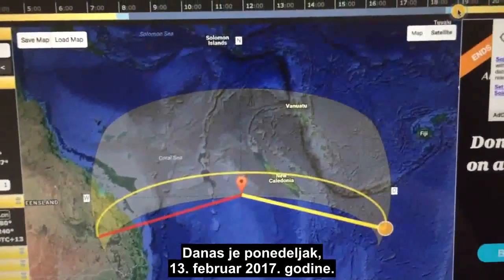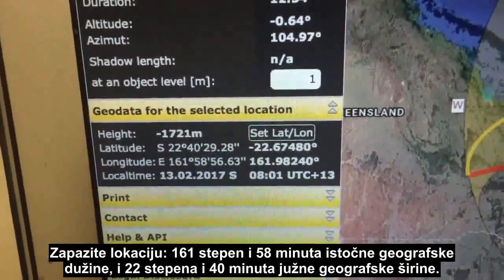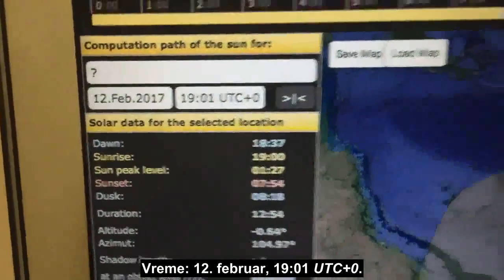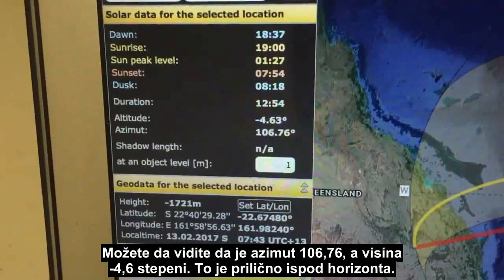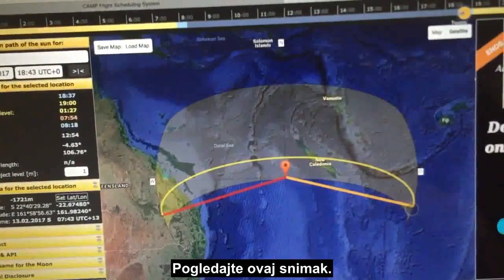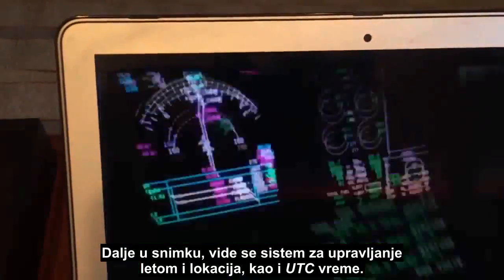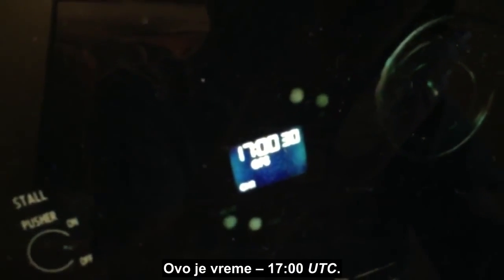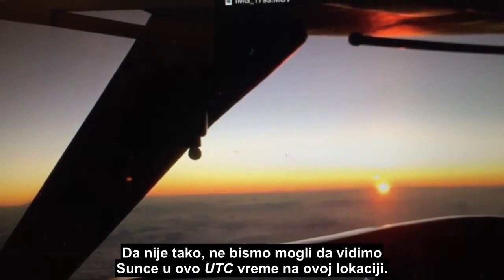Snimci izlaska Sunca sa 13.700 metara visine dokazuju da Zemlja nije ravna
Snimci izlaska Sunca su napravljeni iz aviona na visini od 13.700 metara iznad okeana. Prvi snimak je napravljen 12. februara 2017. godine, u 18:43 UTC, na 22 stepena i 40 minuta južne geografske širine i 161 stepen i 58 minuta istočne geografske dužine. Drugi snimak je napravljen 17. februara 2017. godine, u 17:00 UTC, na 16 stepeni i 43 minuta severne geografske širine i 162 stepena i 38 minuta zapadne geografske dužine.

Sa nivoa mora, u dato vreme, na datim geografskim širinama i dužinama, Sunce ne bi moglo da se vidi, pošto se nalazi nekoliko stepeni ispod horizonta. Pošto se horizont spušta sa porastom visine na kojoj se posmatrač nalazi, bilo je moguće videti Sunce na visini od 13.700 metara. To je moguće samo ako je Zemlja kugla.